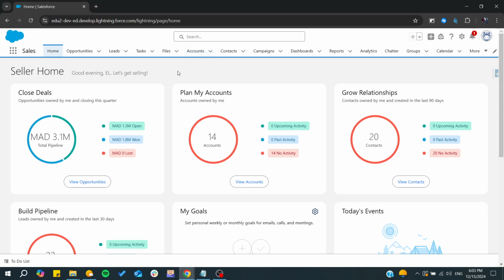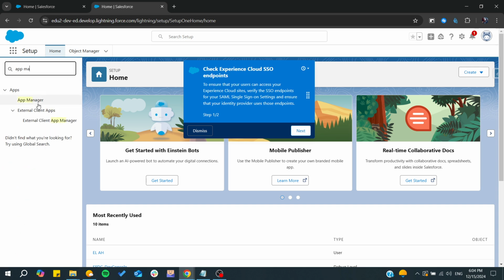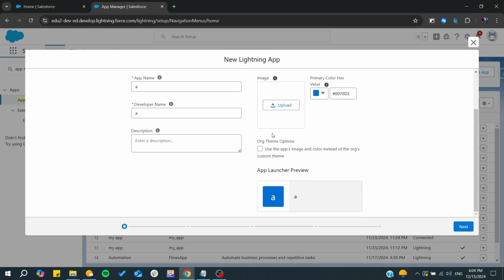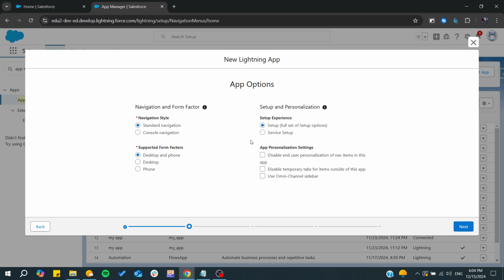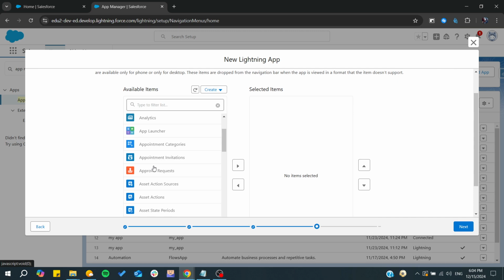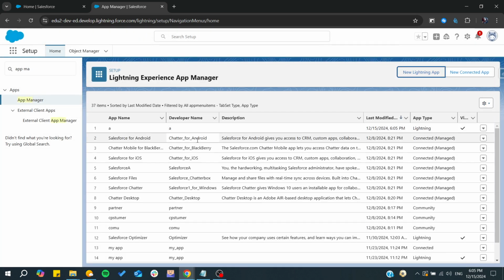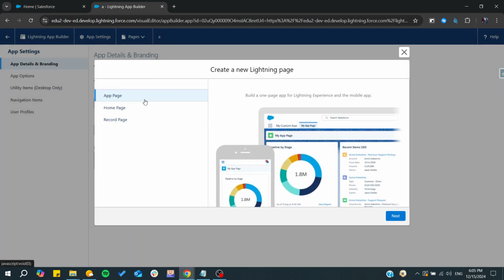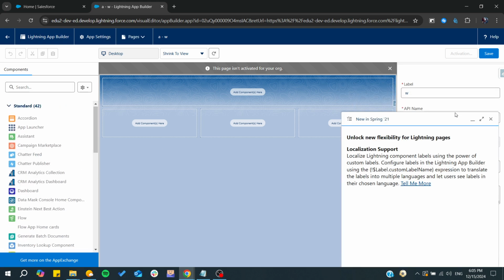How To Build App Using Salesforce Tutorial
Today we talk about build app using salesforce,salesforce tutorial,salesforce developer training,salesforce training,create custom app in salesforce,salesforce app builder tutorial